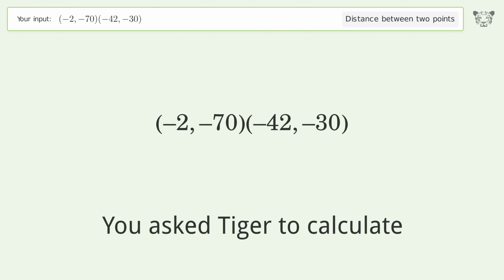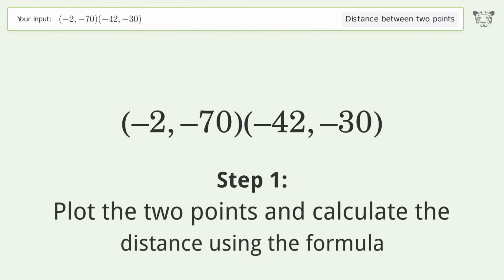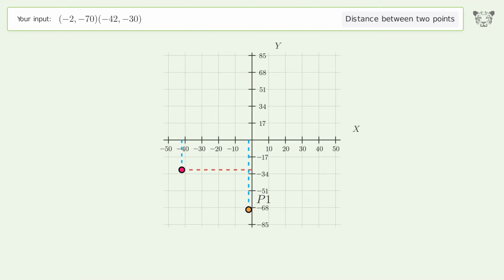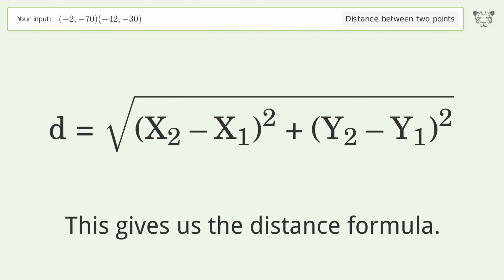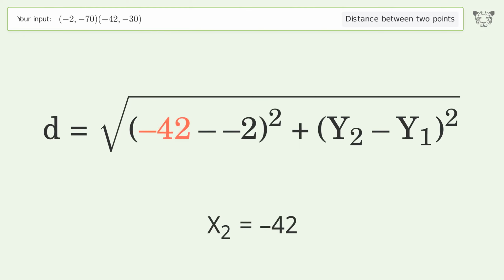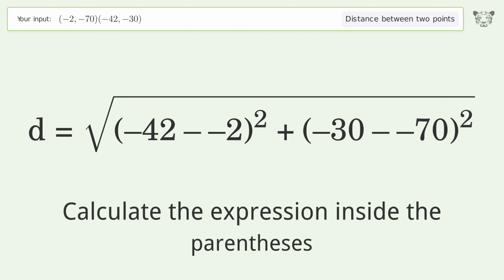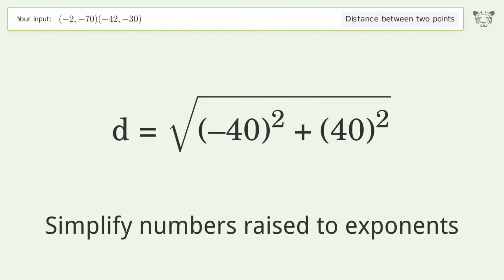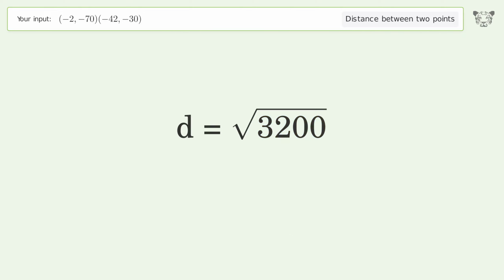Find the distance between two points p1 (-2,-70) and p2 (-42,-30): Step-by-Step Video Solution